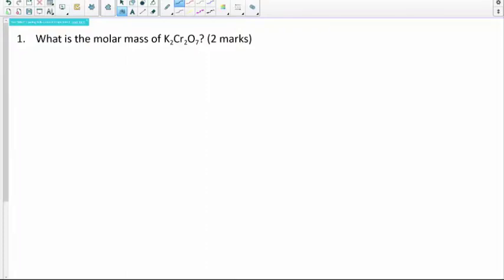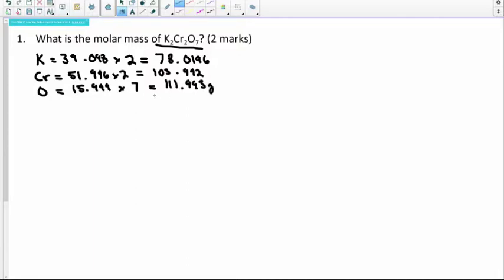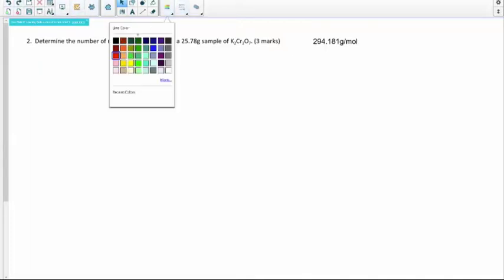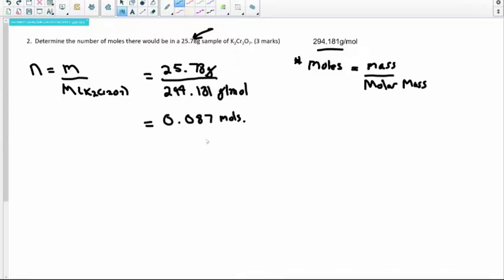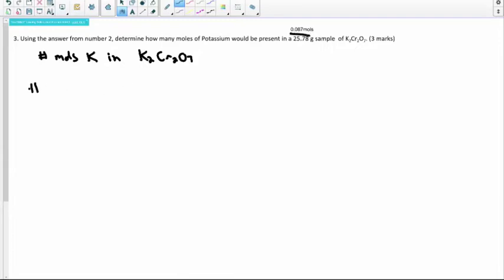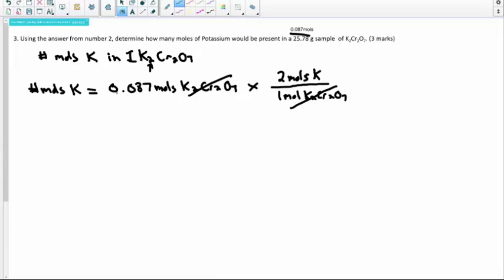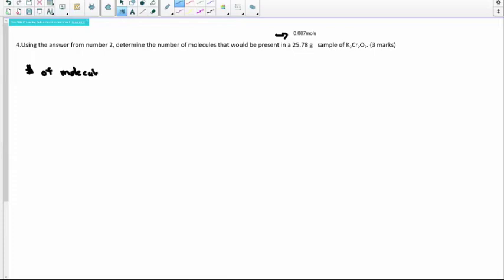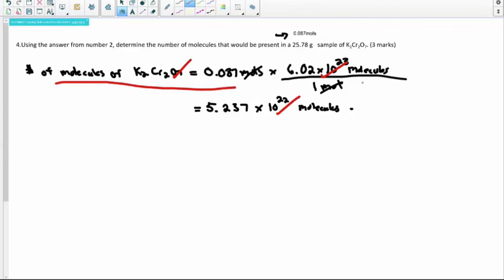SNC2DT Stoichiometry Tutorial